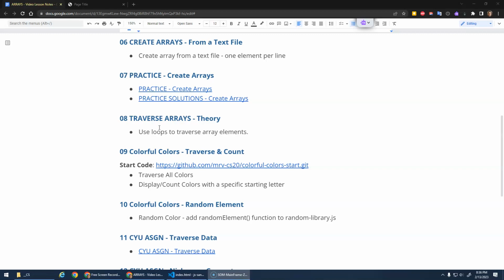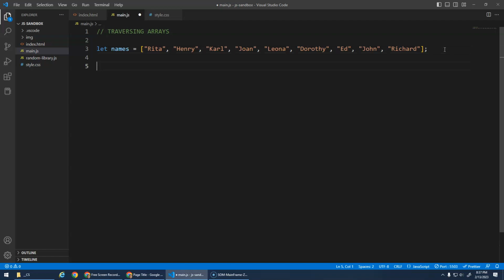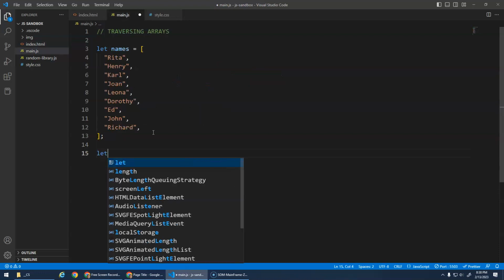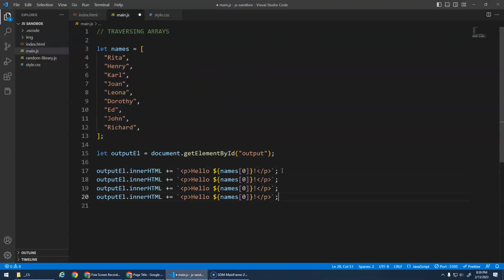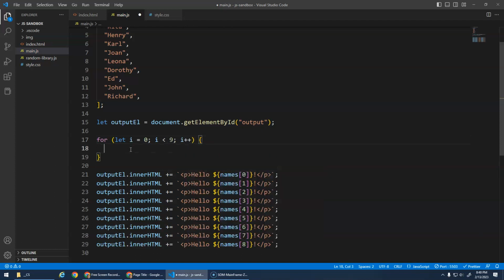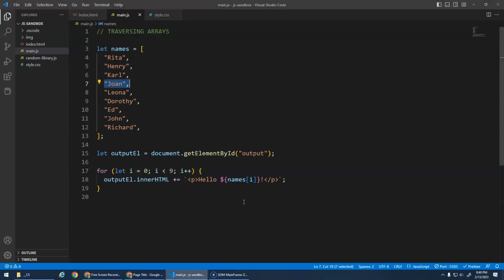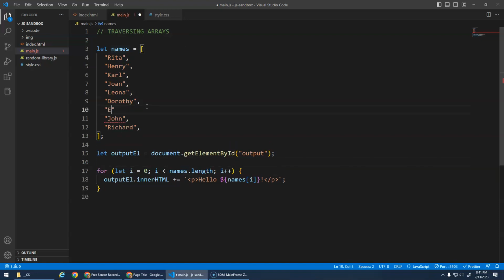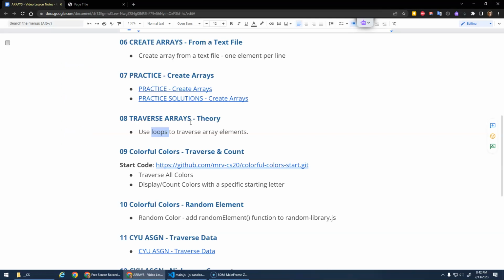08 TRAVERSE ARRAYS Theory